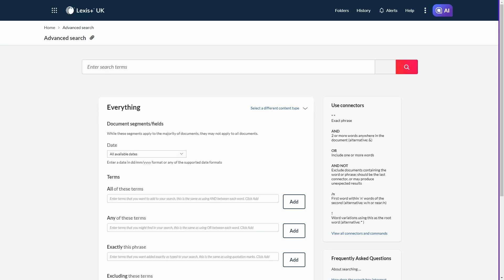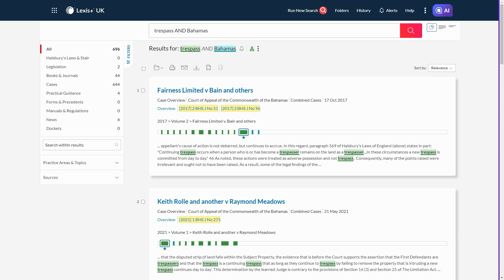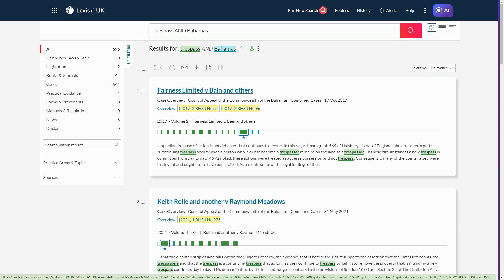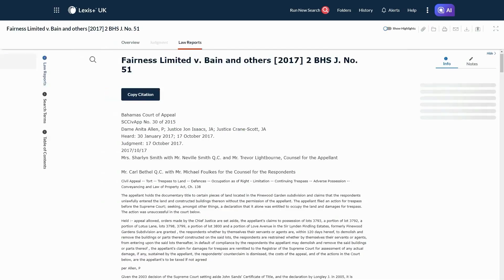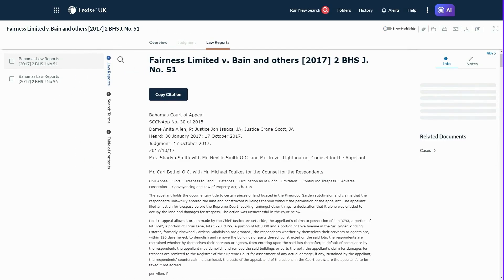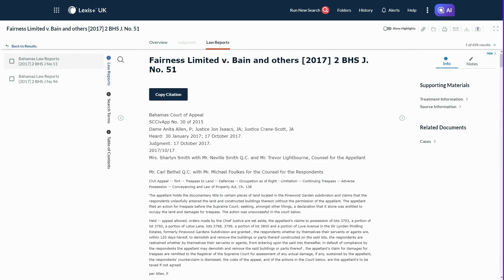How to run an advanced search on Lexis+UK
Unlock the full potential of Lexis+ with this quick video. Learn how to run an advanced search in Lexis+ and streamline your legal research process.